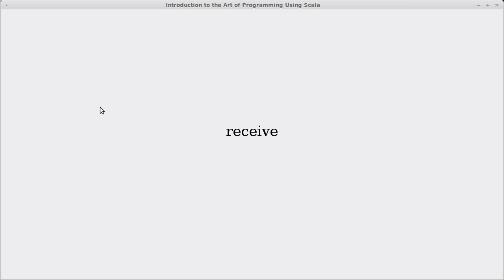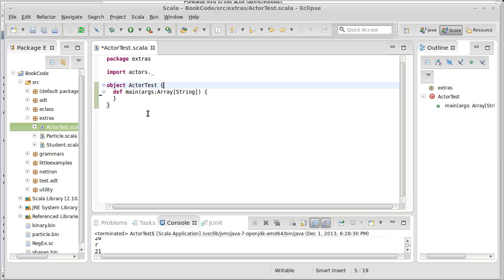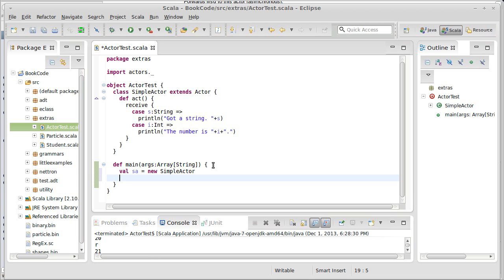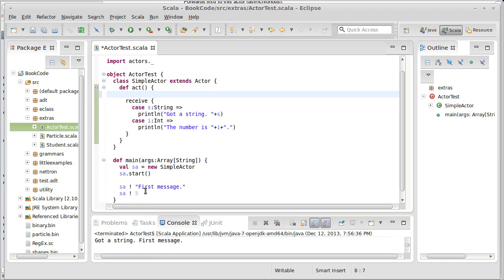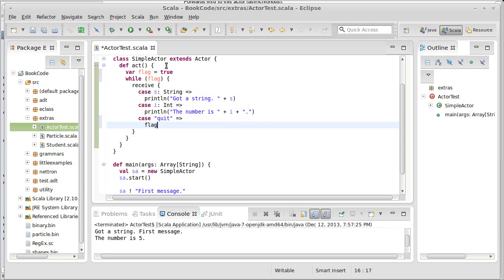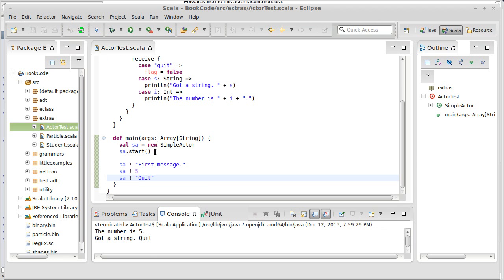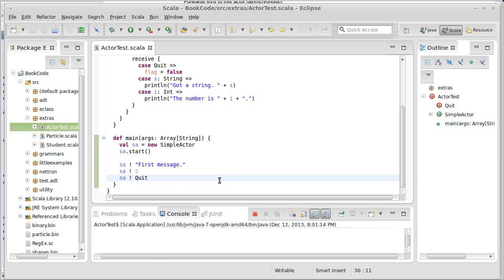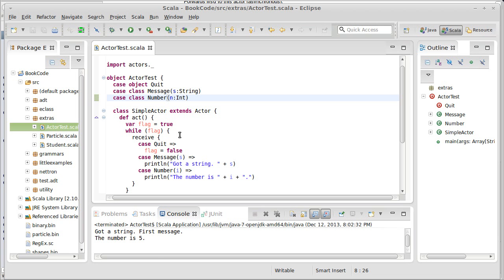The receive Method (using Scala)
In this video we look at the basics of the receive method of scala.actors.Actor and how we can use it for passing messages.